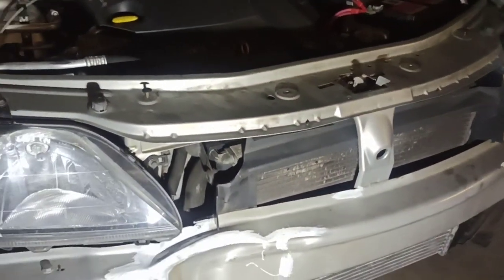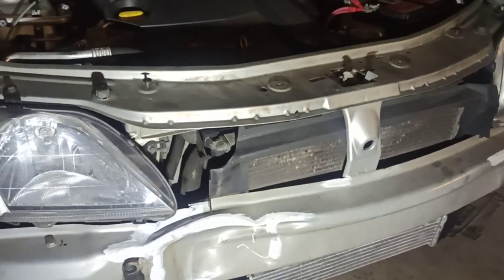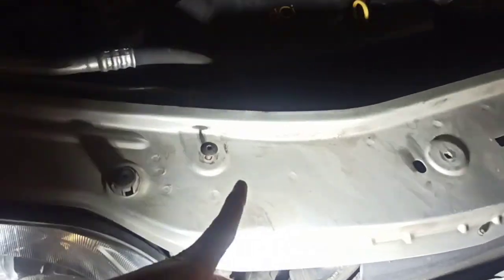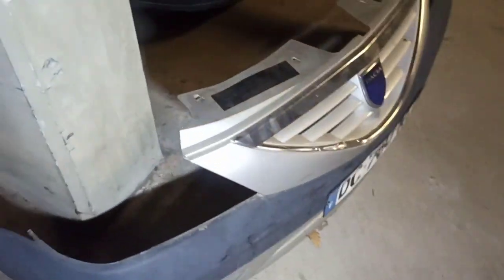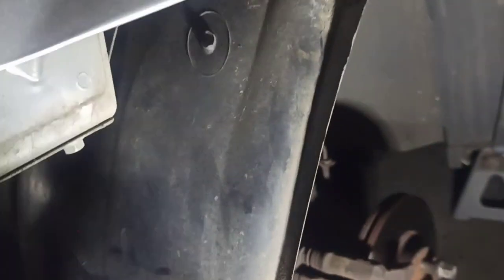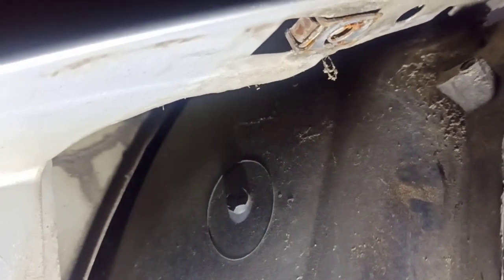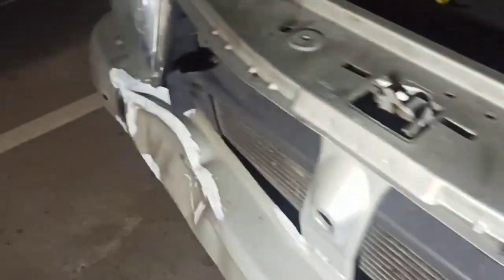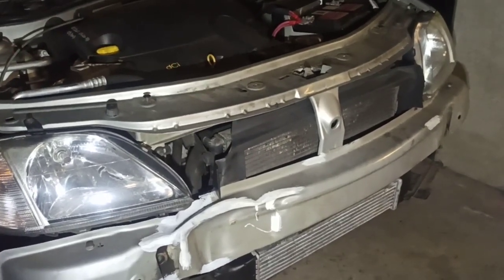Front bumper removal on Renault Dacia Logan 1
Need:
-Torx
-Spanner size 10